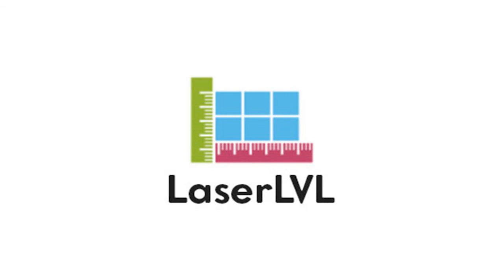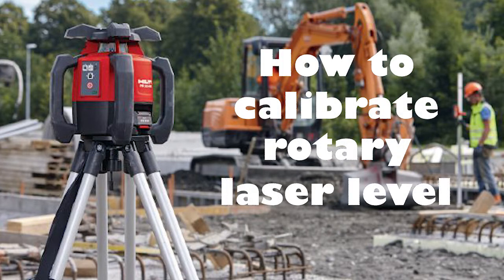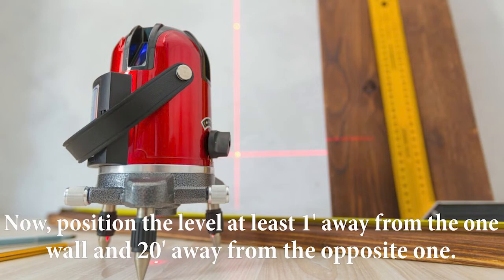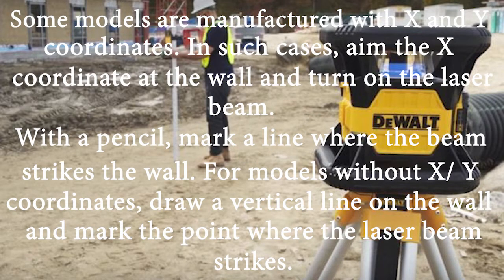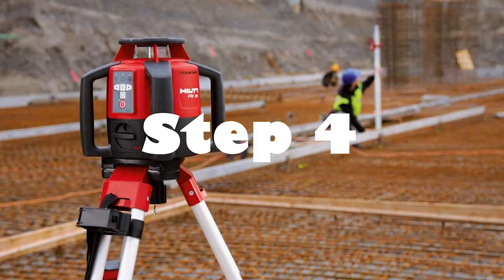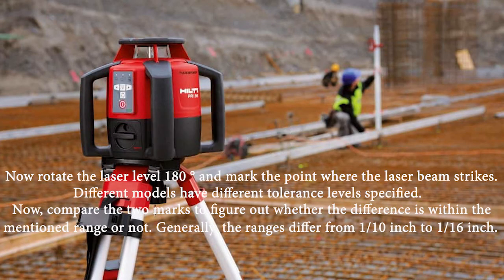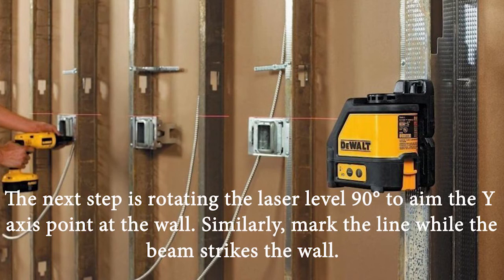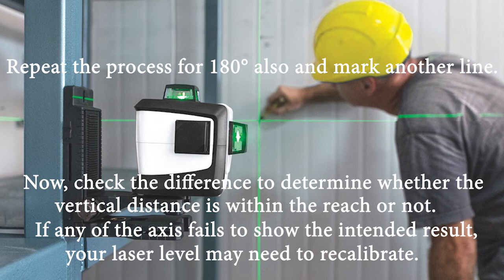How to calibrate rotary laser level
How to calibrate rotary laser level yourself without help. Usually, all laser levels are calibrated by the manufacturer, but if your laser level works bad, check this video and calibrate your laser level.